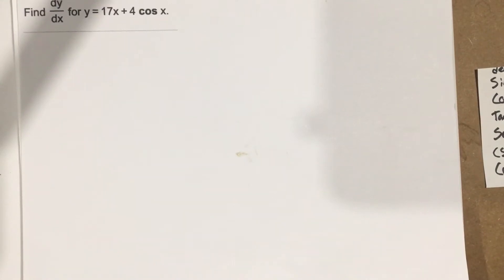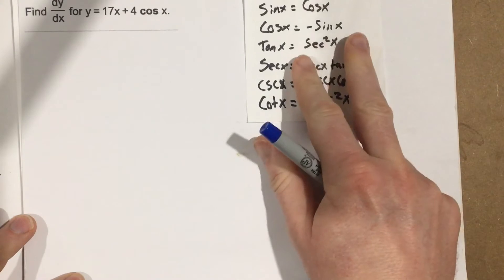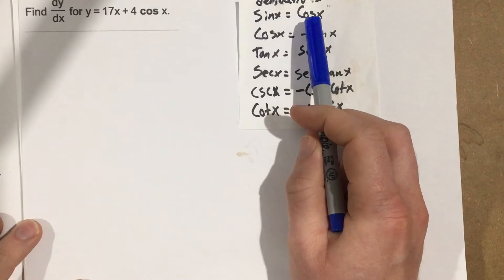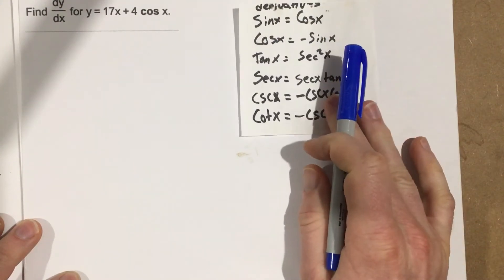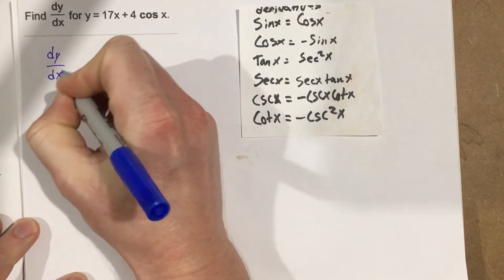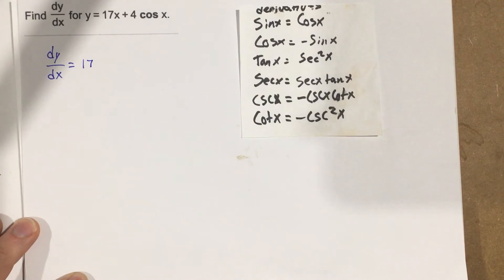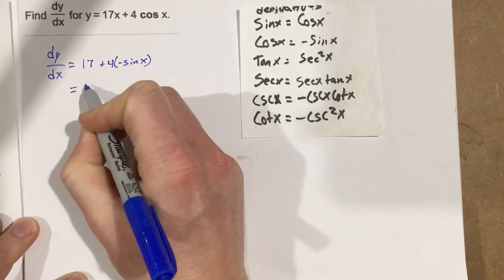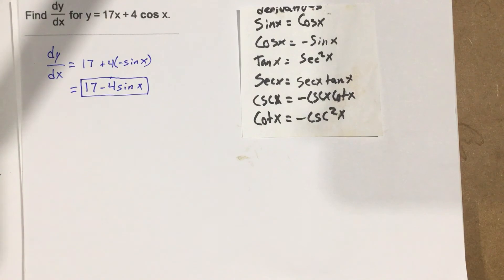3.5 - Problem #1 (Calc)